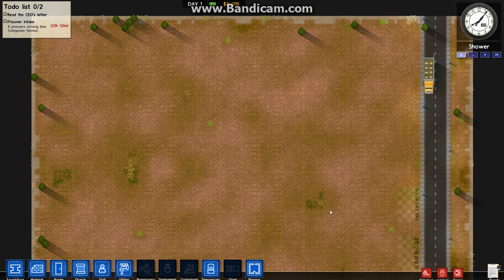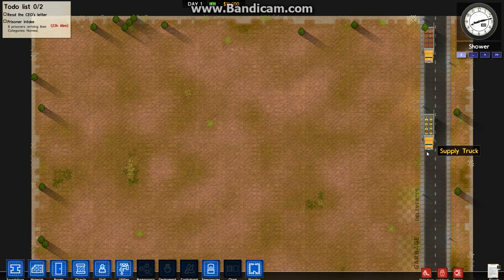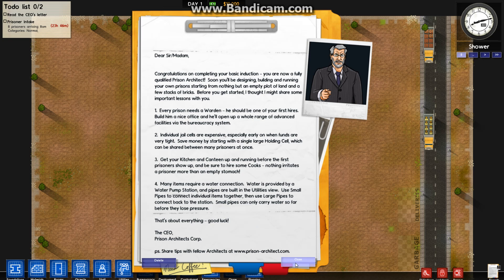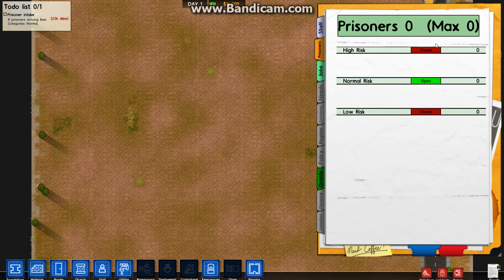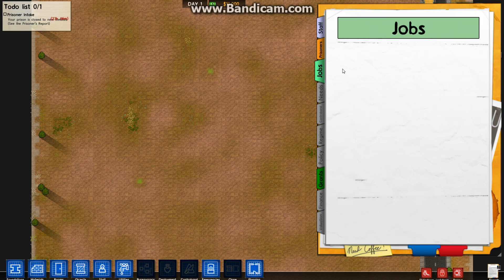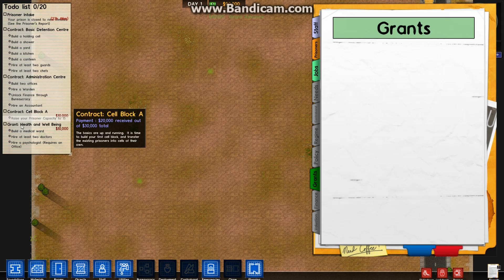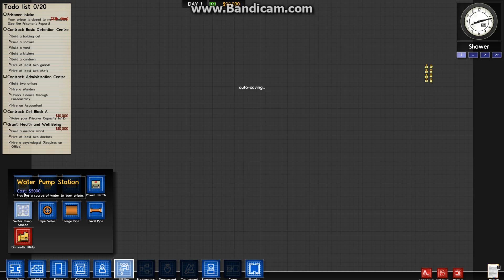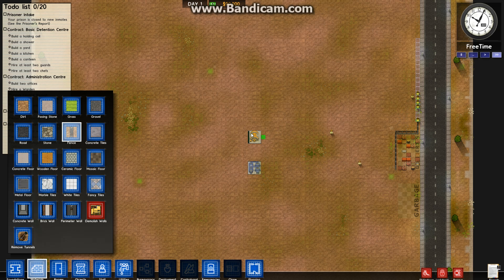Prison Architect - Your first steps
A short video hopefully helping new players with their very first steps into building their own prison.

I explain how to give your self more time to build, how to get more money from the outset and how to control the pace of the game somewhat.  Hope it helps new players of this fantastic game.